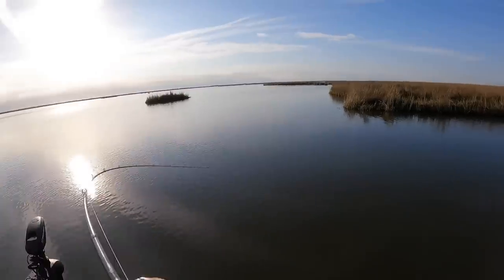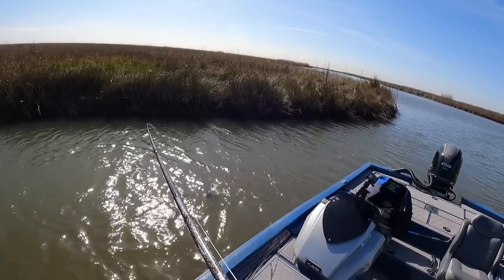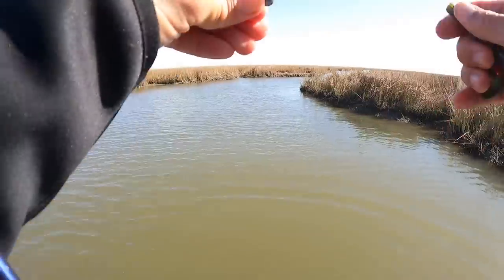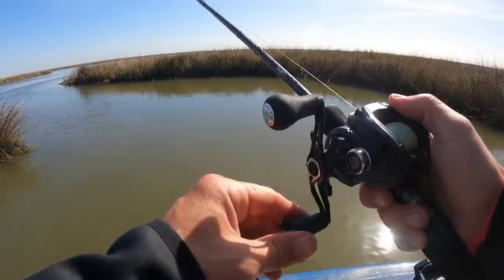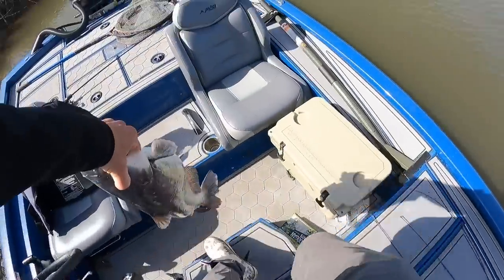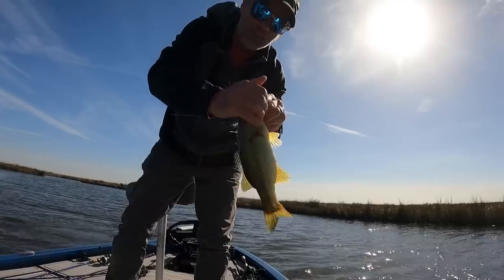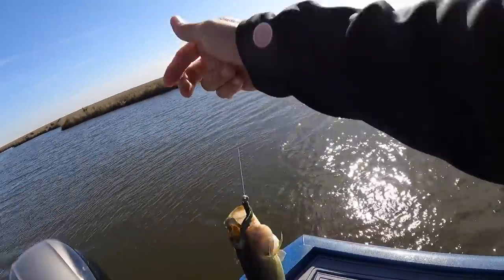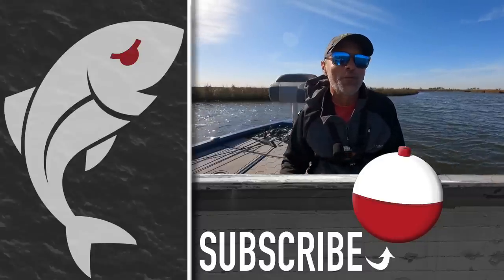What Will this Googan Bait Catch in La.’s Marsh?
The Googan Baits Krackin' Craw is popular across the continent right now, but is it great at catching fish or fishermen?

To find out, I put it to the test in Louisiana's marsh. How did it do? Well, check out the video for all the details!